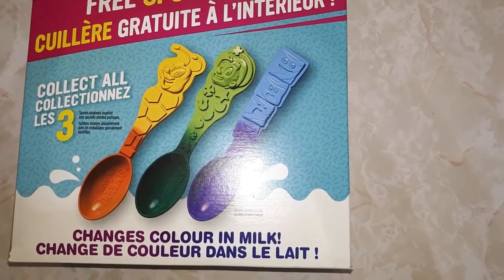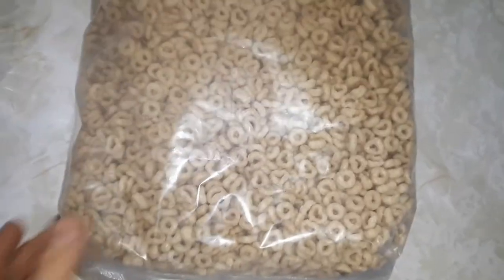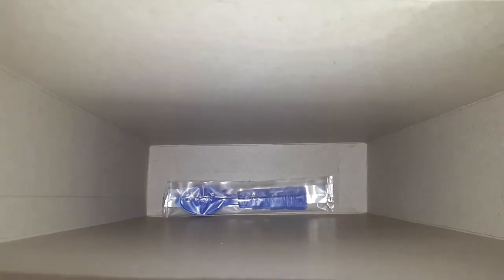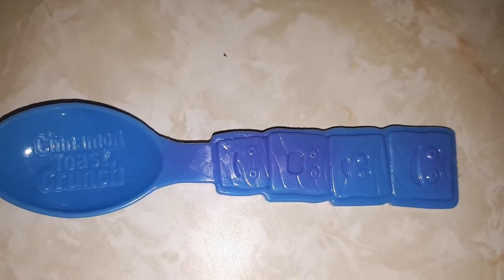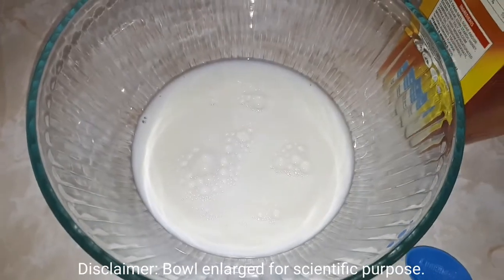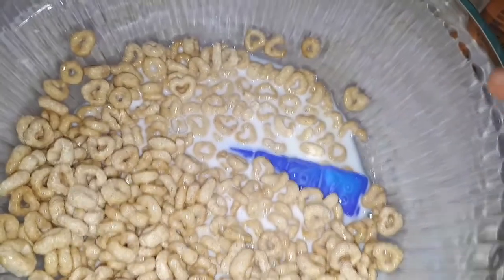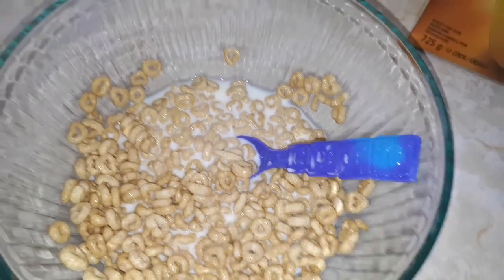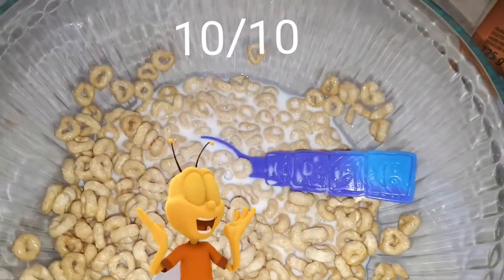Free Color Changing Spoon From Select General Mills Cereals